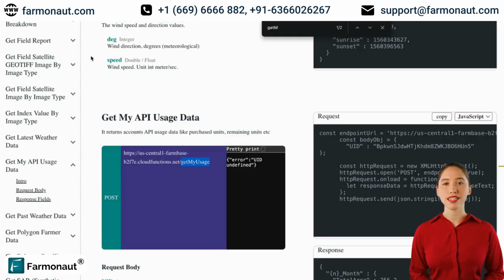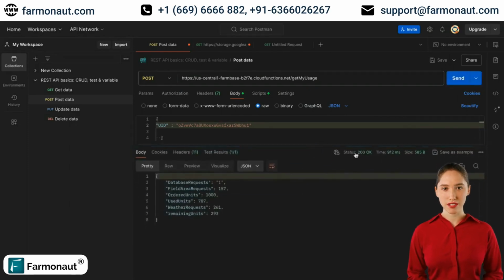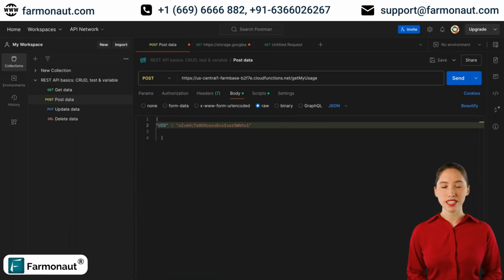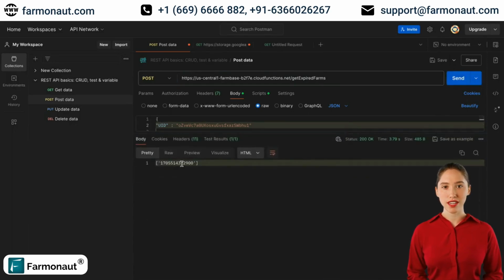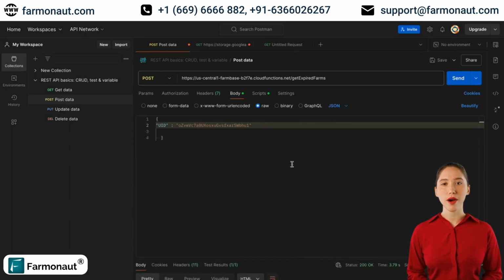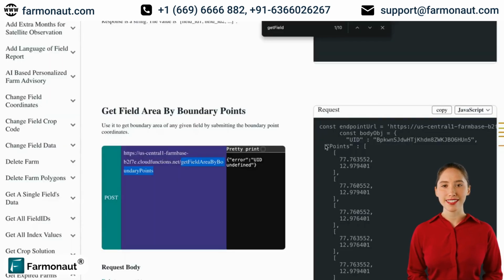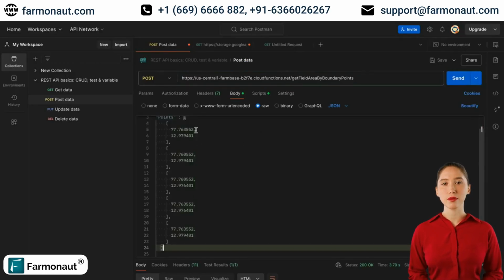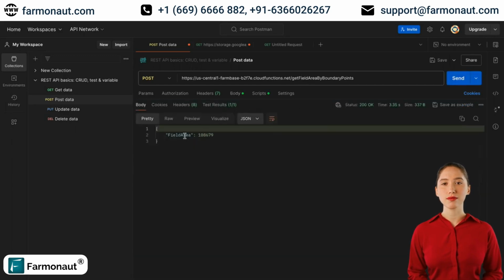How to Check API Usage, Expired Farms, and Calculate Farm Area | Farmonaut API Tutorial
Hi Everyone! 👋

Welcome to our latest tutorial. In this video, we guide you through the following:

📊 Checking Your API Usage Data

Learn how to use the "get my usage" endpoint to see your API usage details, including ordered units, used units, and remaining units.
🌾 Identifying Expired Farms

Discover how to check for expired farms in your UID using the "get expired farms" endpoint.
🌍 Calculating Farm Area by Boundary Points

Understand how to determine the area of a farm by using the "get field area by boundary points" endpoint. We'll show you how to input latitude and longitude points and calculate the field area in square meters, which you can later convert to acres or other units.
🔔 Key Timestamps:

00:00:00 - Introduction
00:00:14 - Checking API Usage Data
00:00:44 - Identifying Expired Farms
00:01:12 - Calculating Farm Area by Boundary Points
We hope this tutorial helps you efficiently manage your API usage and farm data.